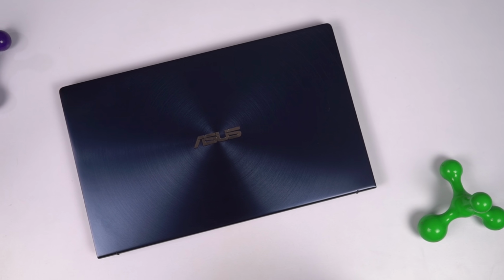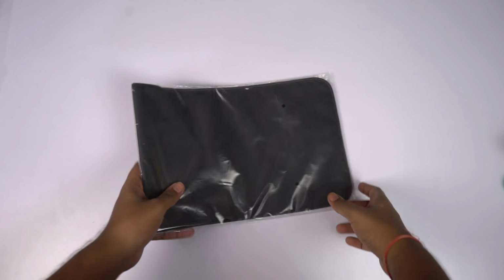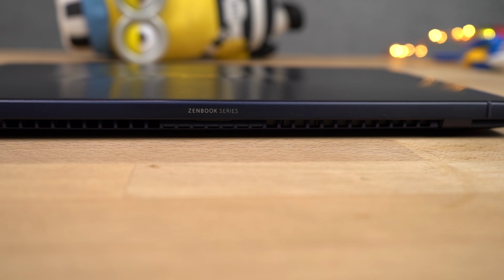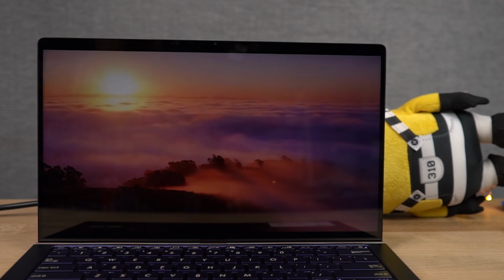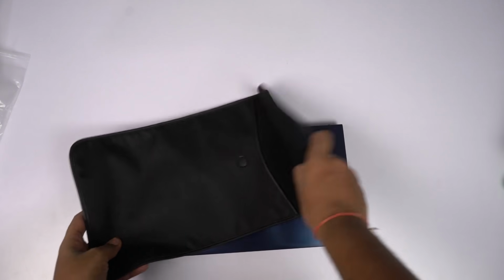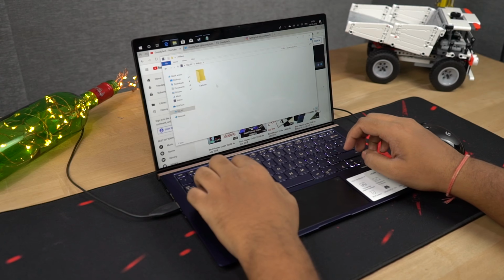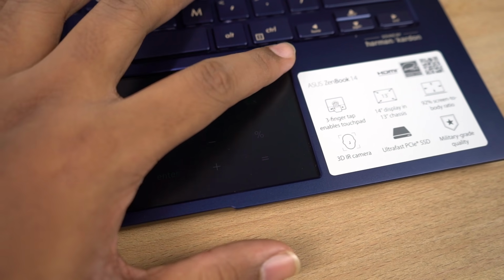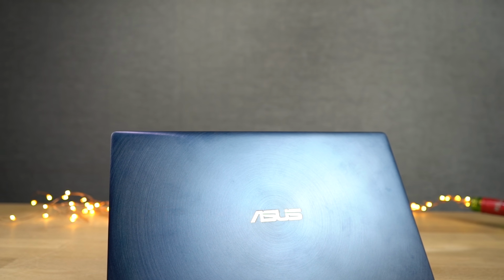Asus Zenbook 14 Unboxing and Review, Laptop with 2 Displays?